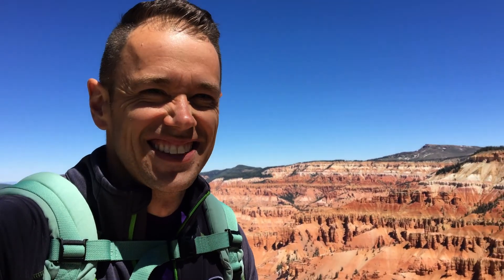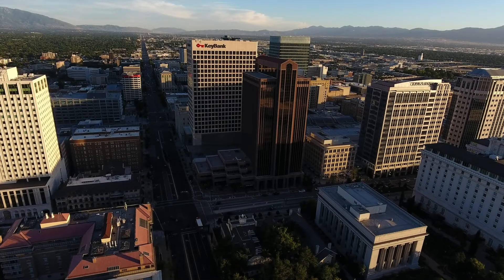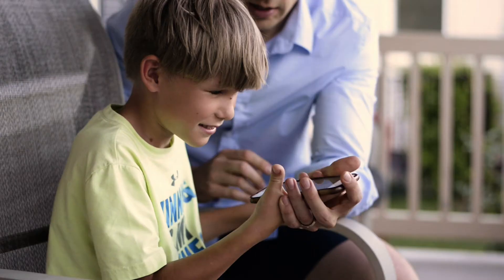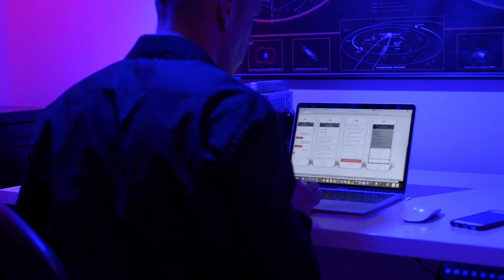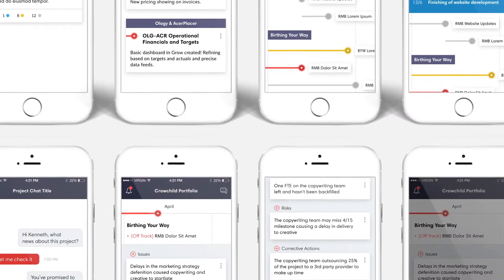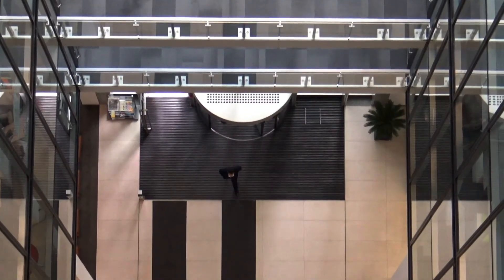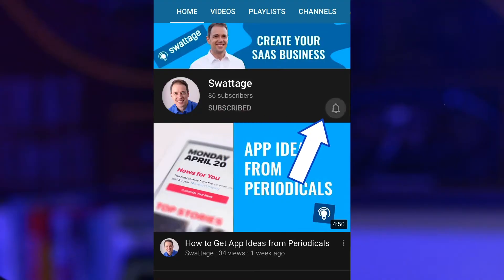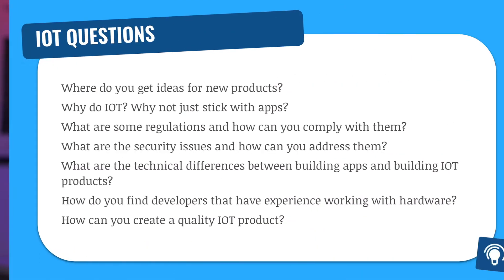IOT App Ideas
IOT app ideas are all around you, literally in your physical space. Anything that you interact with on a daily basis can be a springboard for coming up with new IOT app and product ideas.

Join me and special guests Dan Newbold and Christi Luciani from Tinker RND in a special video series about creating IOT products.